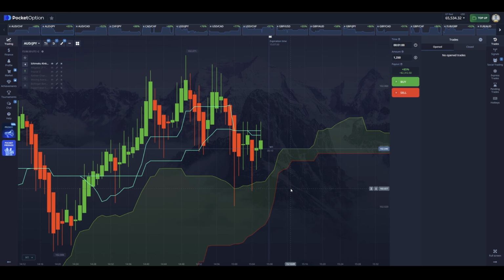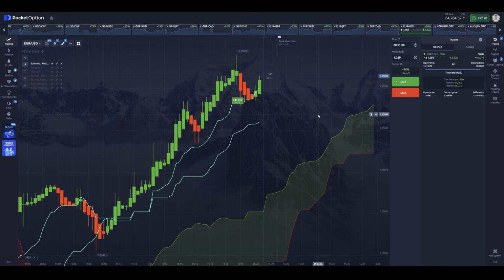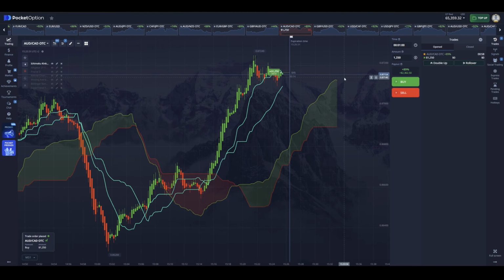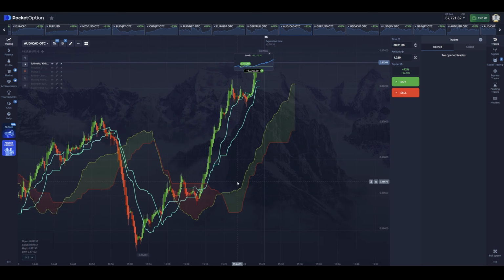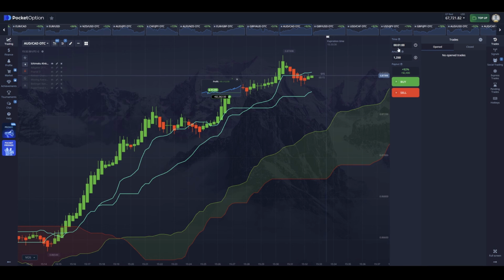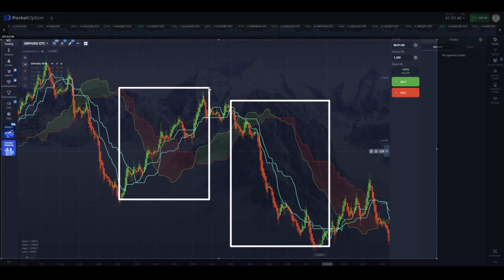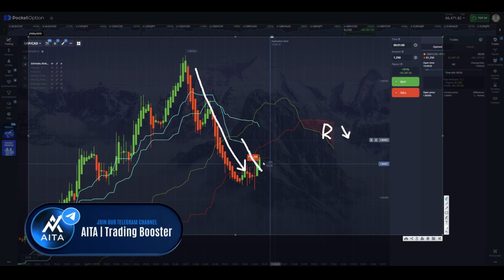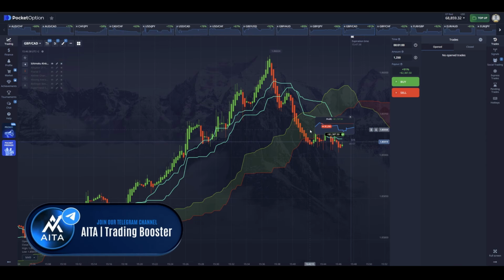Pocket Option Strategy! The best indicator for beginners!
0:00 - Pocket Option Strategy for 85%+
0:30 - Example of a Trade Using this Strategy
1:44 - Configuring Chart for Convenient Operation
2:32 - Example of a Trade on the OTC Market
5:00 - Platform and Indicator Settings
6:20 - Examples We're Skipping
7:30 - An Interesting Entry Point